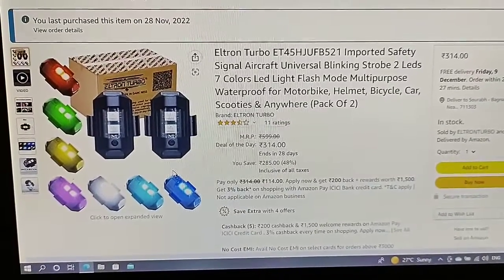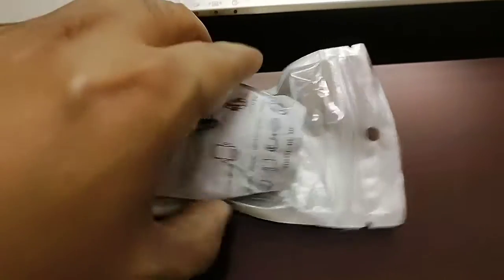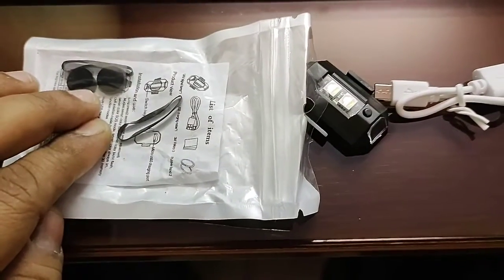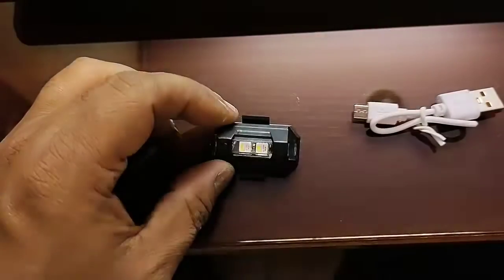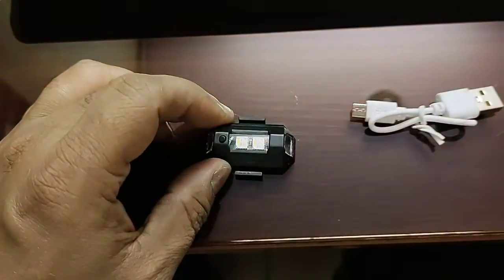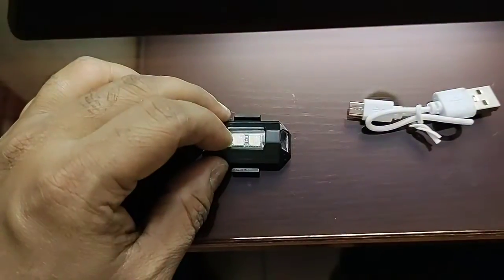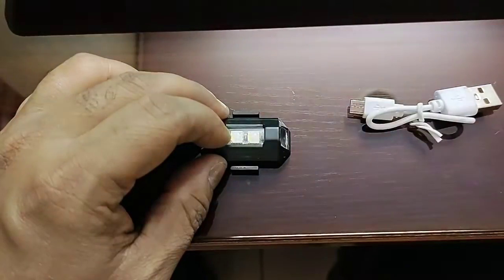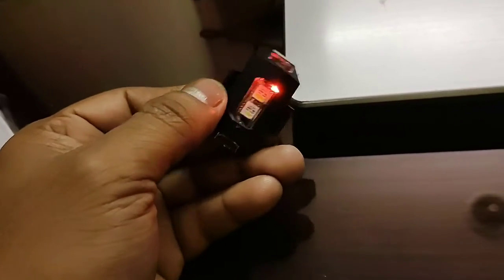led strobe light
Led Strobe light from amazon